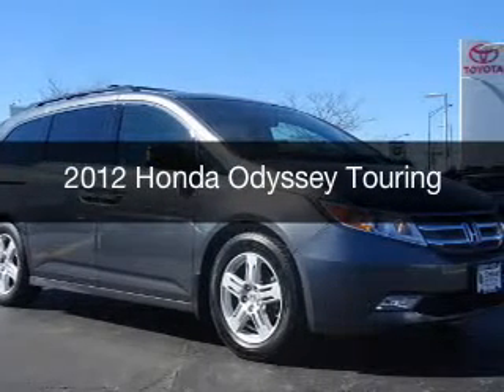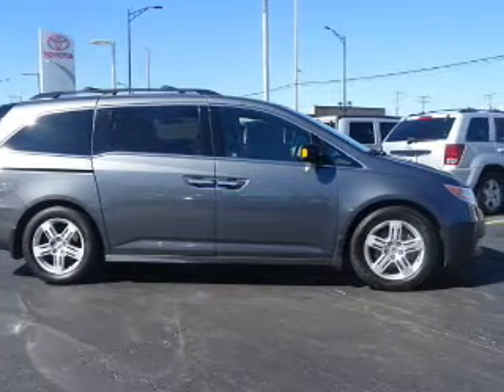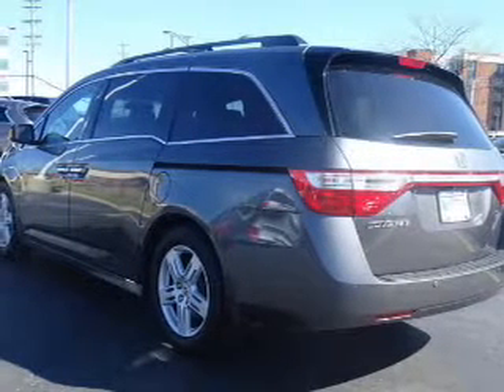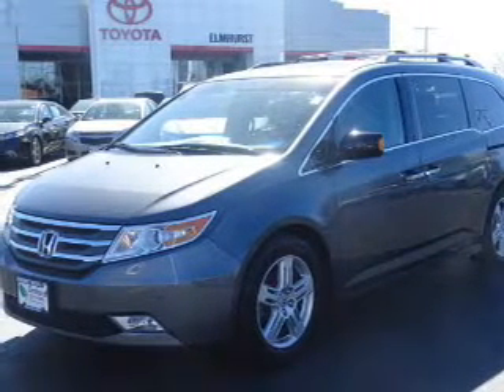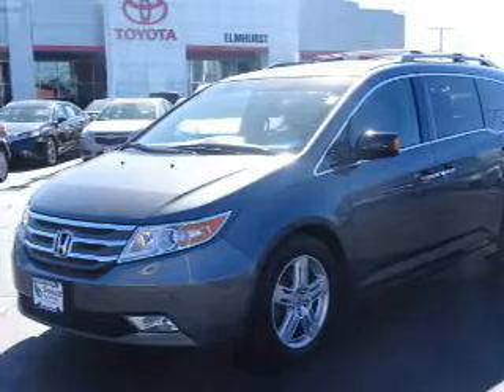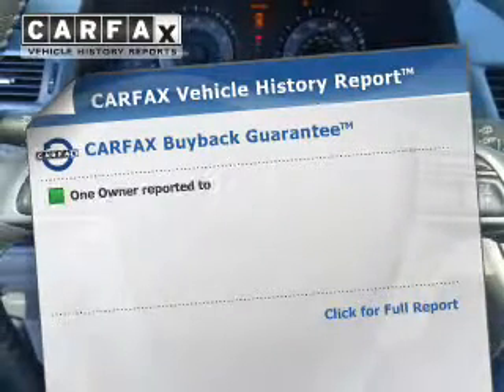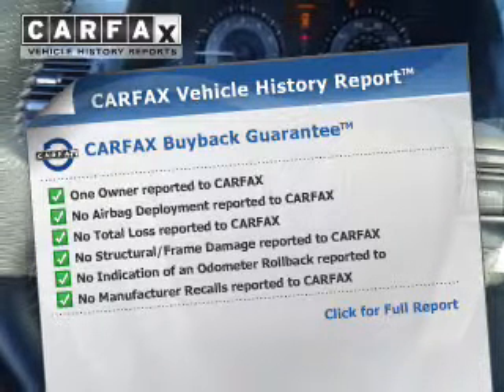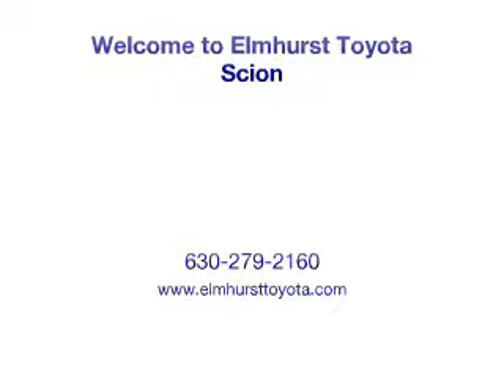2012 Honda Odyssey - At Elmhurst Illinois Toyota Dealer Elmhurst Toyota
Year: 2012
Make: Honda
Model: Odyssey
Trim: Touring
Engine: 3.5 liter 6 cylinder 24 valve
Transmission: 6-Speed Automatic
Color: Polished Metal Metallic
Mileage: 49868

Address:
440 W Lake St, Elmhurst, IL 6012